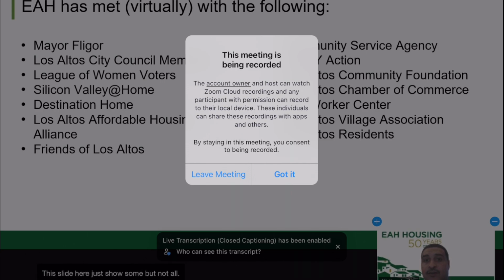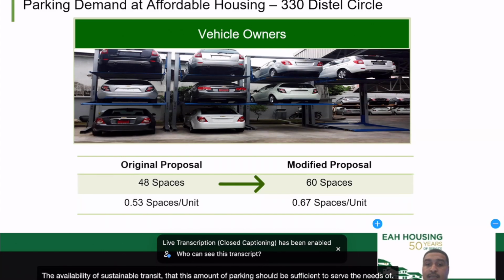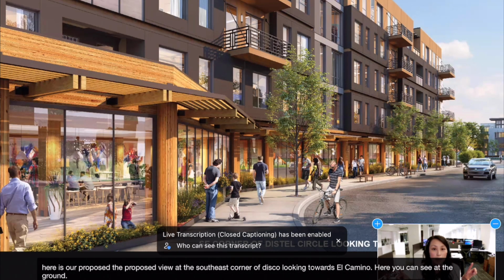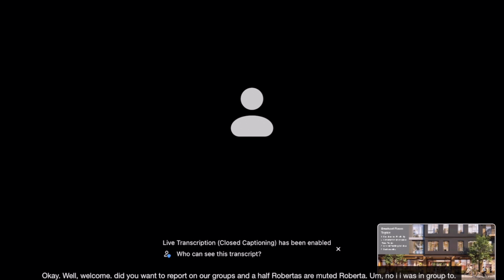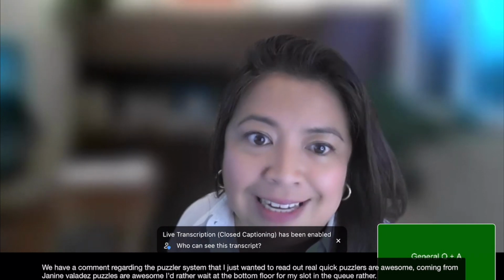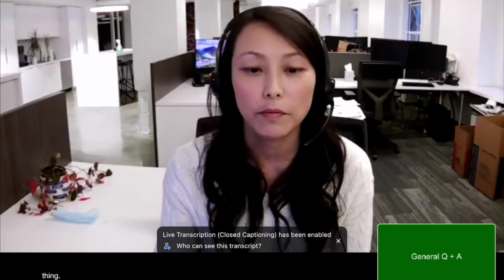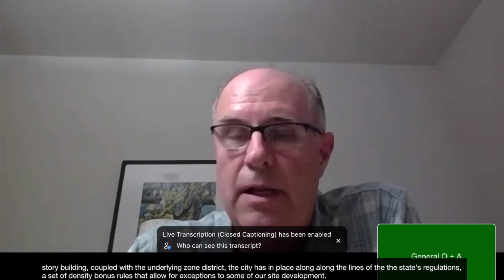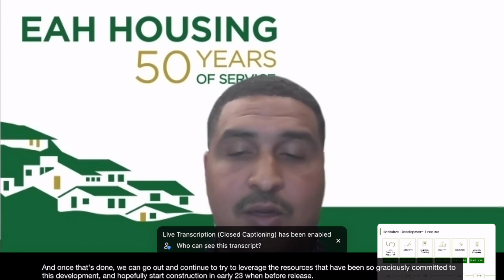Los Altos Affordable Housing at last - 330 Distel Project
Finally an 'Affordable" [rent-subsidized] housing project in the City of Los Altos. Santa Clara County supplied the lot. EAH is the developer/designer and will be the property manager of the 90 unit 5-story building. The City is forgoing around $10million in development fees. UPDATE:  a third design revision now has upped parking spaces from the initial .48 per living unit to .9 per unit as of Sept. 30, 2021. All the parking spaces will be on the ground floor and the facade is changed as of this third revision.

Sept 9, 2021 Distel Circle Public Engagement Mtg. - Best 22 minutes of 90!

00:00 Intro - Sept 9, 2021 Distel Circle Public Engagement Mtg. - Best 22 minutes of 90!
00:21 Where exactly the project in Los Altos - aerial map
01:06 Bus trip times  & fares to various work destinations
01:20 Affordable housing project  parking lots are pretty empty
02:13 Proposal of 48 spaces now raised to 60 spaces (.67 per unit)
03:20 Previous Design for Level 1
03:44 Previous Plan for levels 2 -5
04:22 Four high level construction techniques to be adopted - see video text insert
04:32 - “Mass Timber” for common rooms on Level 1 street level fronting Distel Circle
05:22 - Vertical Parking Structure - the” puzzler”
05:38 - Video of a car entering and parking in a puzzler structure
06:02 - Realistic animation of a 7-level puzzler in operation - (5 stories is 7 car levels)
06:25 - Facade of Level 1 “Mass Timber” common areas fronting on Distel
06:46 - Current Revised Design - Level 1
06:59 - Revised Plan
07:33 - Extra parking and requests of neighbors means a revised courtyard design
07:50 - Now Level 5 will be set back 5 feet along most sides
08:01 - Potential balcony locations - exclude south west corner
08:43 - Green Town’s Gary Hedden offers a summary of Room 2 comments -biking
09:08 - Garry Hedden on advantages of modular vs. stick method of construction
09:36 - Roberta Phillips offers an alternate opinion about Room 2 comments -parking
10:25 - Salim, Why not SB35? Council chose this?
11:00 - City’s Jon Biggs explains why no expedited SB35 process, retain usual process.
11:43 - Salim  appears to believe City Council ? should have made the SB 35 decision?
12:45 - Moderator reads Janine Valdez’s approving comment about Puzzlers vs. garages
13:00 - Moderator relays question - emergency generators available for the puzzler, etc.
13:31 - Yes this project has a generator, but not for getting to cars!
14:07 - Sue Russel explains the “Puzzler is only as noisy  as a dishwasher.”
14:25 - Janine  Valdez asks if there will be EV charging stations in the puzzler
14:50 - EAH Director explains the economics of getting residents to downtown Los Altos
15:22 - Rents levels from 1100 to over 2000… can’t subsidize cars … maybe a City shuttle
15:49 - Moderator relates Q. “ Explain how a 5 story building  can be sustainable & organic.”
16:16 - What is there for elderly and disabled residents?
17:14 - Some of the units will be built out as fully accessible, ditto for some parking spaces
17:47 - Will there be an elevator? Yes…there will be an elevator? fire-code…
18:09 - Public Comment: A five story building is not organic…compatible with landscape…
18:40 - John Biggs explains  Los Altos Commercial Thoroughfare (CT)  zoning and Density Bonus
20:14 - Q: Can more than 1 adult live  in a 2 or 3 bedroom? or Just children?
20:57 - Next Distel Project Meeting - in person Grant Park Sept. 30 6 pm. Wear Mask. Vaxed et entitlements  package  by November 2021, construction early 2023, leased 2025

Credits: Blue Weasel Productions
Soundstripe Courage to believe -Joshua Spacht
Soundstripe code TQHJXCDVLGSYBANO